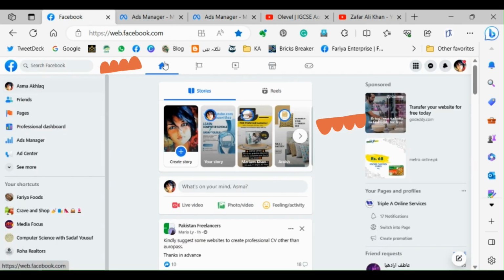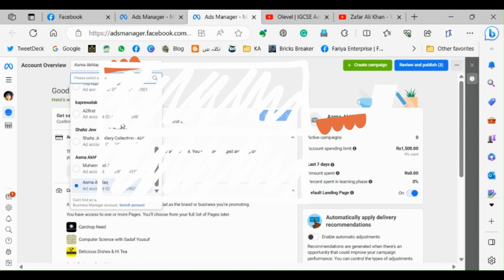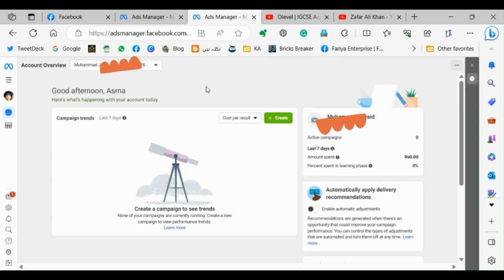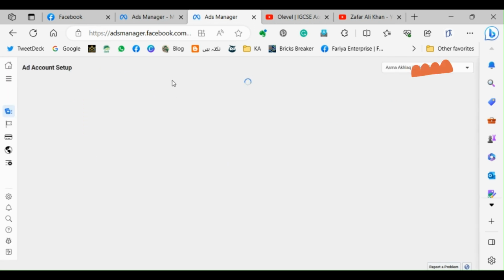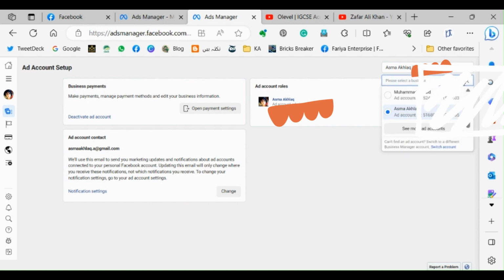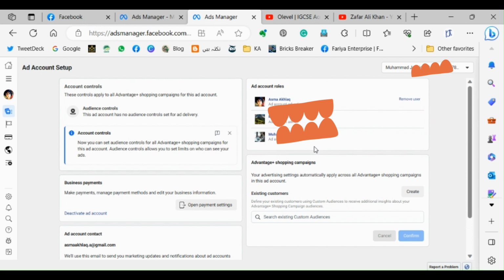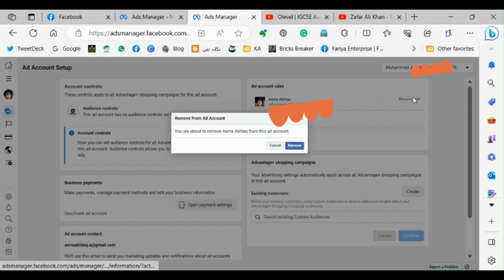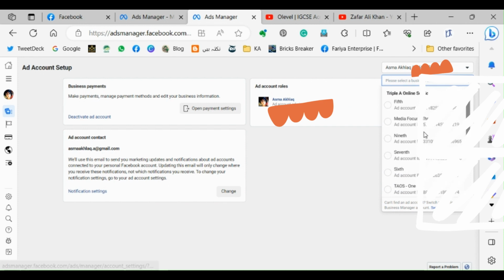How to remove yourself from a Facebook personal ad account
How to Remove Yourself as an Admin from a Facebook Page: A Step-by-Step Guide
In this tutorial, we'll walk you through the process of how to remove yourself as an admin from a Facebook page. We'll also cover how to add an admin on a Facebook page, the roles of a Facebook page admin, and how to change admin on a Facebook business page. Whether you're looking to make someone else an admin on your Facebook page or simply want to understand Facebook page roles better, this video is for you. Tune in to learn more about managing your Facebook business page and Facebook ads effectively.

-LET’S CONNECT
_____________________Your Queries_____________________________
remove yourself from facebook ad account
facebook page admin
how to add admin on Facebook page
how to remove admin from Facebook page
How To Delete A Facebook Ad Account? in 2023
How to remove yourself from a Facebook Ads Account
delete facebook ad account | facebook page ad account delete
delete a facebook ad account
how to delete facebook ad account
delete meta ad account
close facebook ad account
deactivate facebook ad account